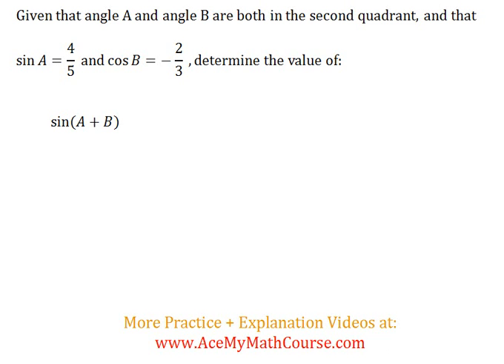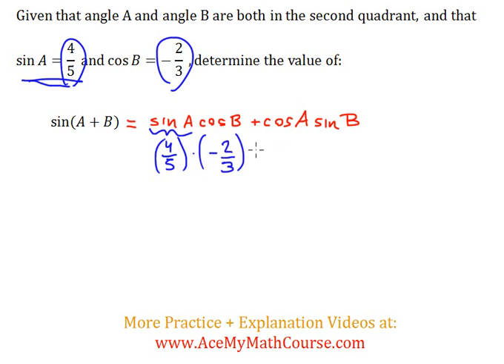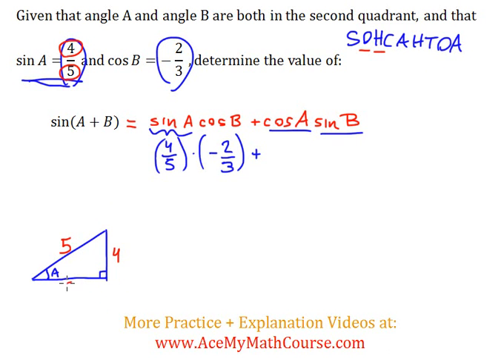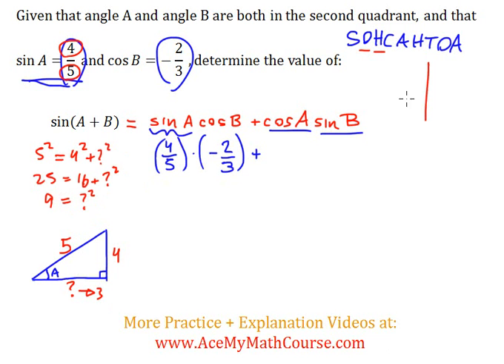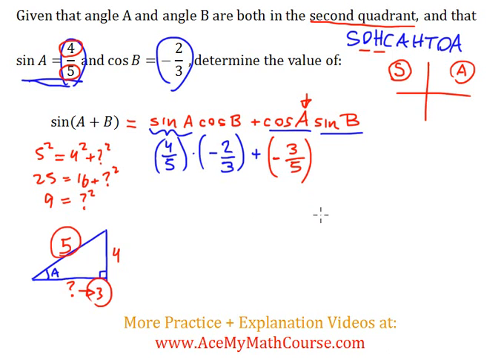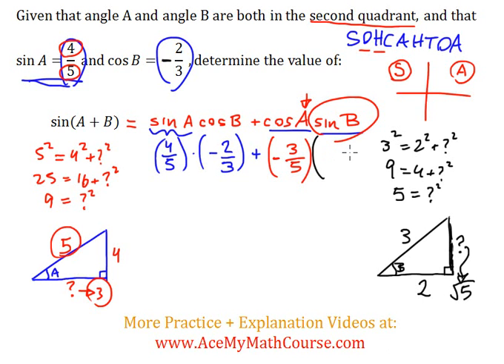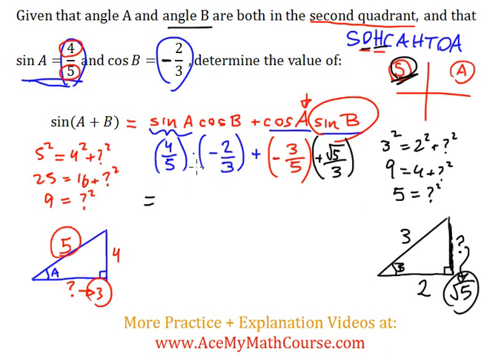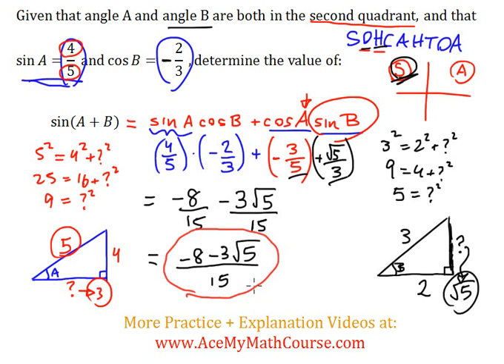Sum/Addition Identities (Trigonometry) - Intermediate Example